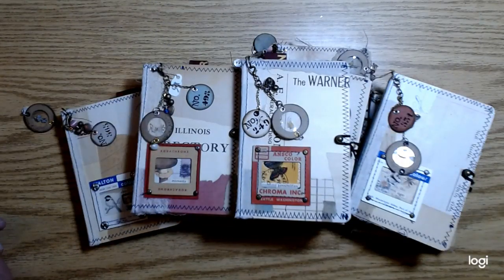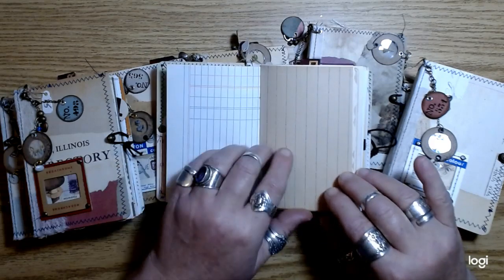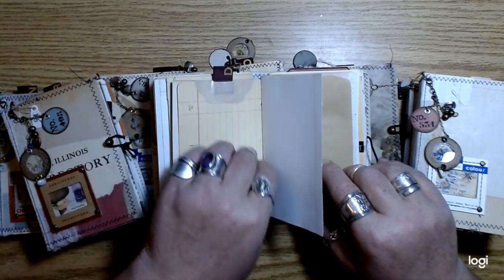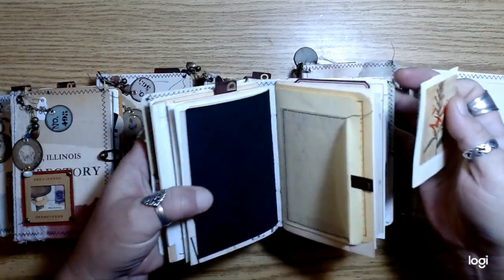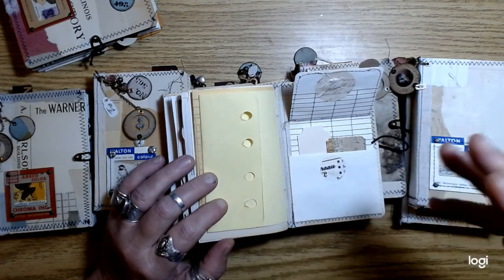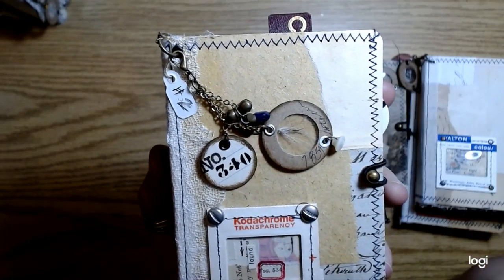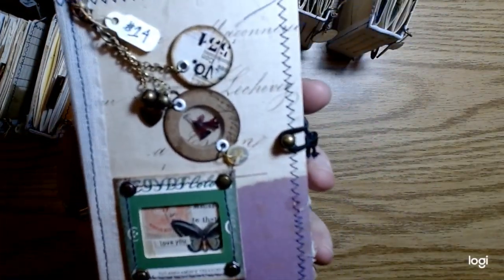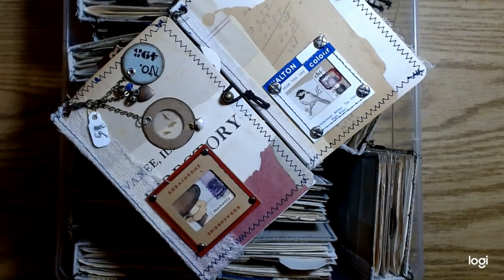Monthly Minis for May 2020 (ALL SOLD Thank you) repurposed cereal box junk journals, part 9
These have been so much fun to create along with all of you! Thank you for supporting me and my channel. So grateful. XO

Here is the elastic cord I mentioned:

Also, the hitchpost screws I used on the covers: